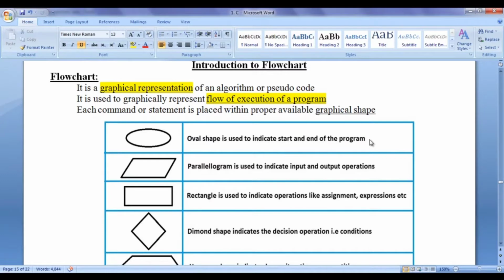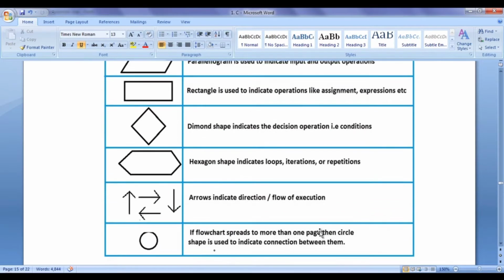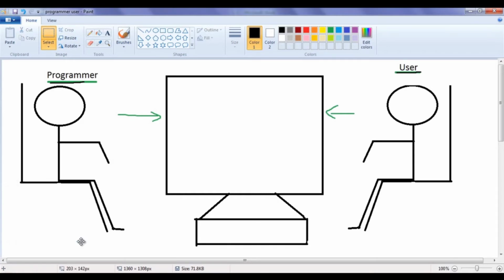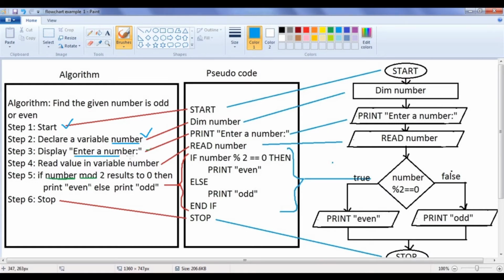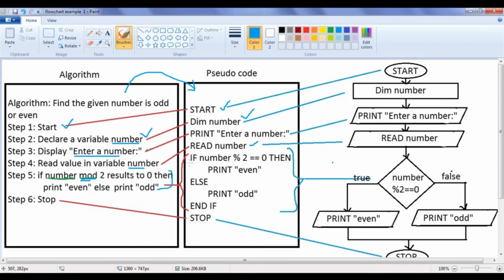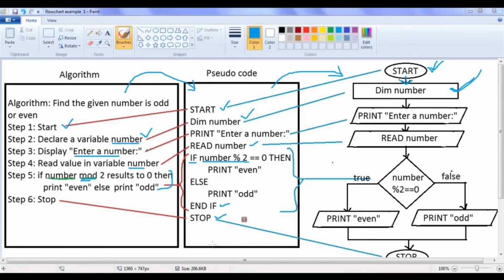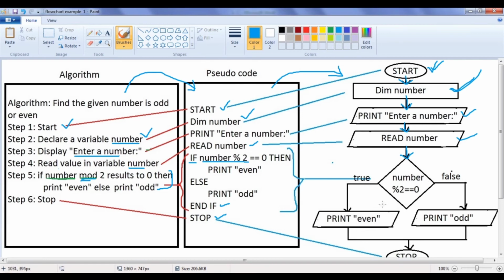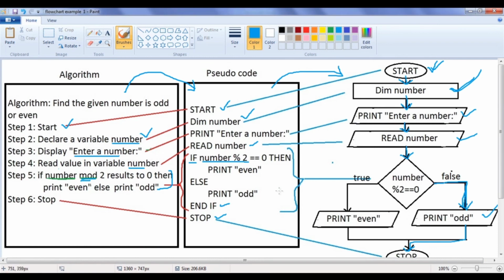C programming tutorial 14 - Problem solving example I